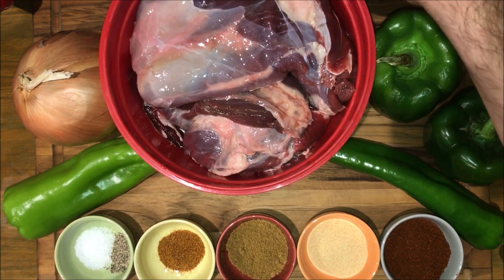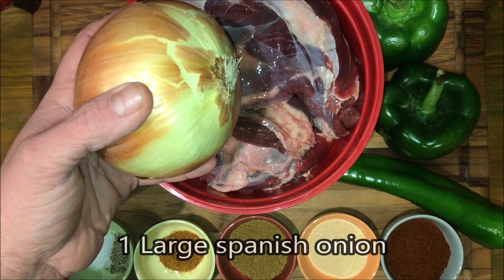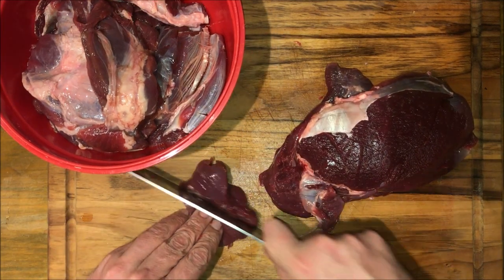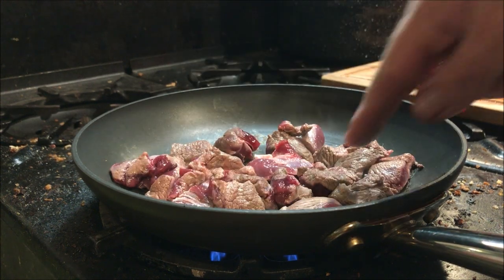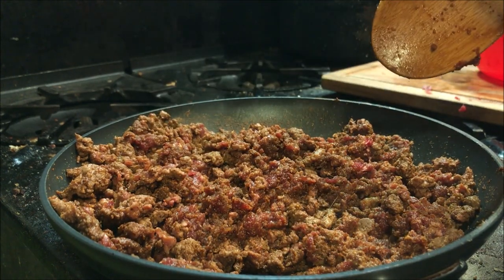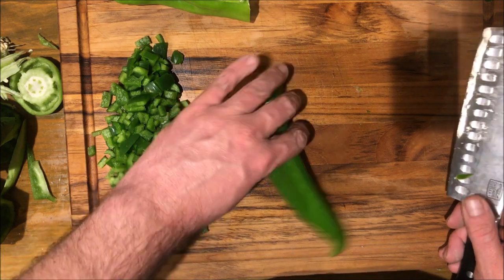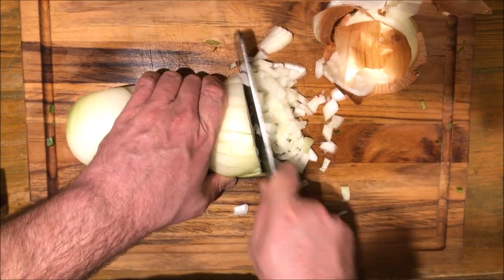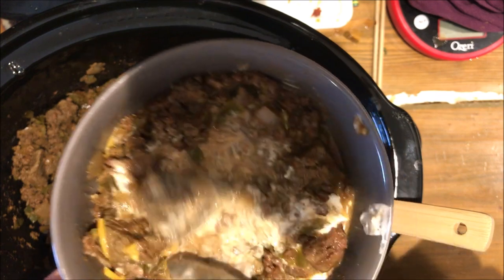Field to Table: Venison Chili (no beans)...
This week we're getting back to the meat grinder so we can turn out some classic no-bean venison chili. From slicing the meat and veggies to selecting our own peppers and spices this is a true Michigan meal.

Venison chili

1lb venison burger
1lb cubed venison
1lb chopped venison

1 large onion chopped
1 serrano pepper diced
1 poblano pepper diced
2 green peppers diced

SEASONING
2tbs chili powder
1tbs garlic powder
1tbs cumin
1tsp cayanne pepper
1tsp kosher salt
1/2 tsp black pepper

Sear chopped venison in pan.
Brown and season Venison burger with chili seasoning.
Add meat to slow cooker, starting with biggest cuts.
Put peppers and onions on top of meat.
Leave slow cooker on high for 2 hours.
After 2 hours, stir ingredients together in slow cooker and reduce temperature to low.

Serve with cheddar cheese, sour cream, and tomatoes.

Logo: @BIT_Spookery